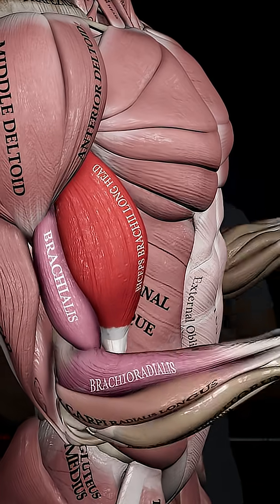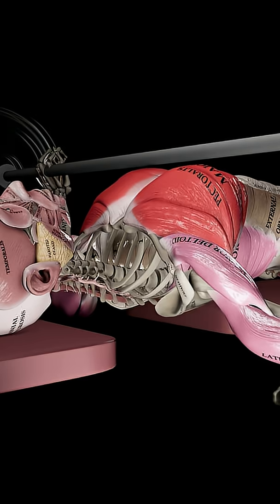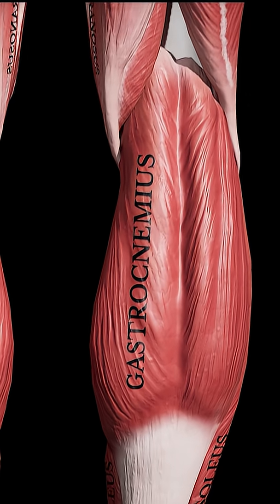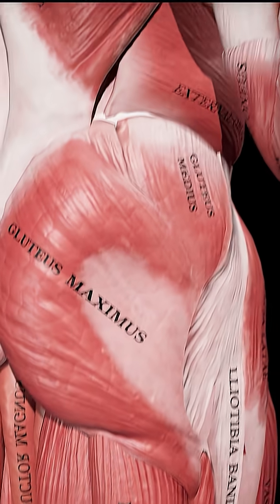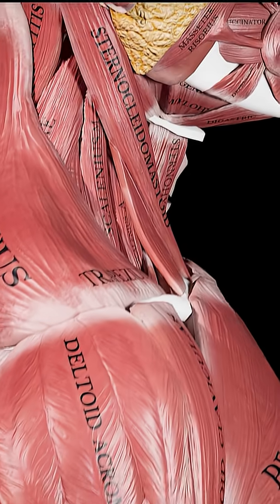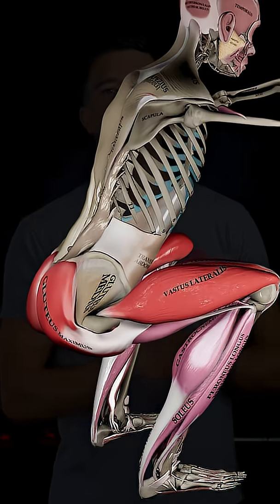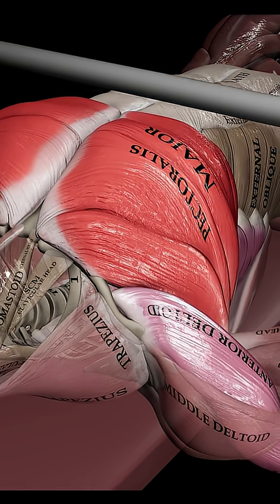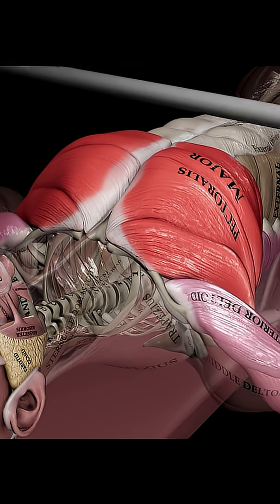The Anatomy and Biomechanics of Movement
🎥 Discover the science behind every move!

Step into the world of anatomy and biomechanics with our comprehensive online course.

You’ll learn how the body truly works in motion, through cutting-edge 3D animations, expert explanations, and practical applications you can use in your training and teaching.

📊 You’ll earn 0.5 NSCA CEUs for completing the course and CEUs from 5 other organizations.

Whether you’re a fitness professional, physiotherapist, or student of movement, this course gives you the knowledge to analyze, explain, and elevate performance like never before.